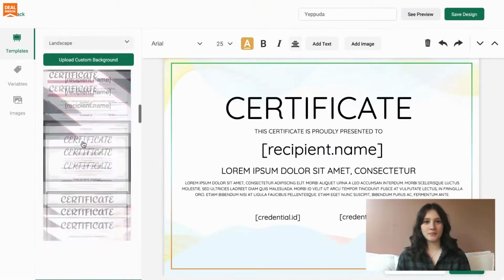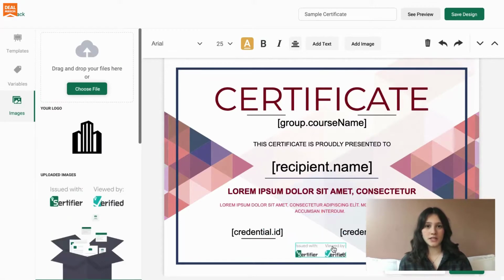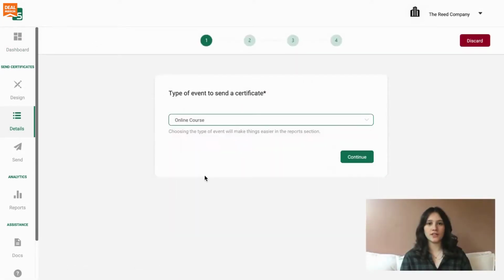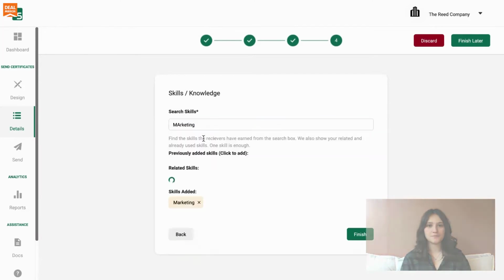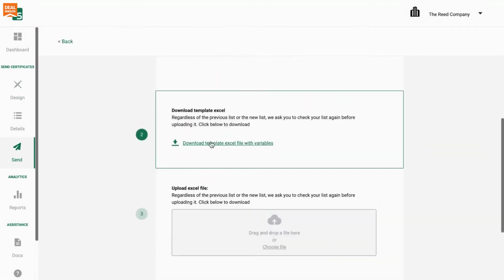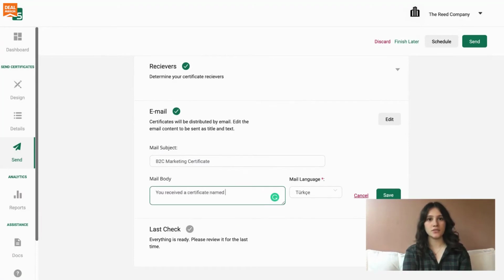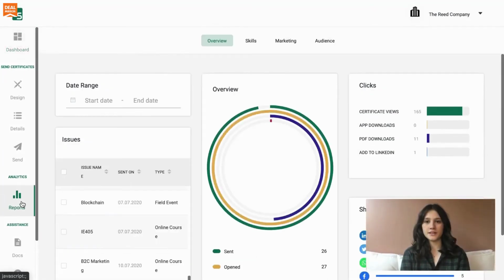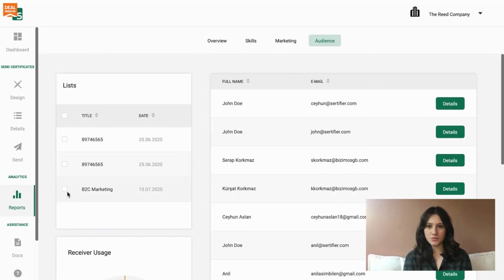Sertifier Sending Certificates Tutorial- DealMirror